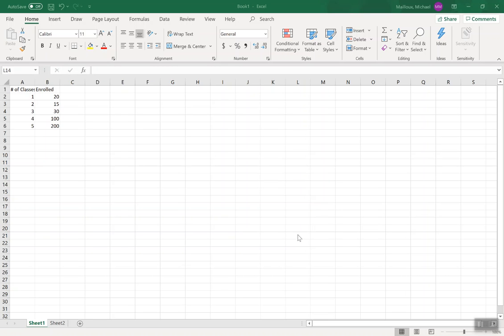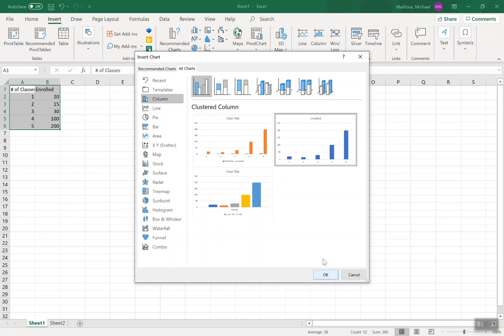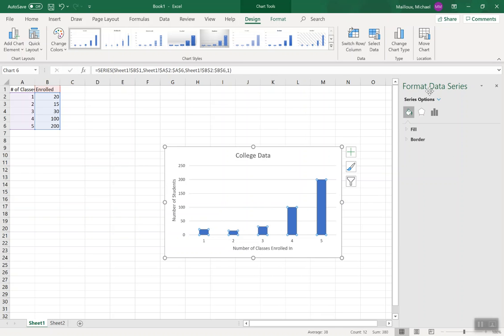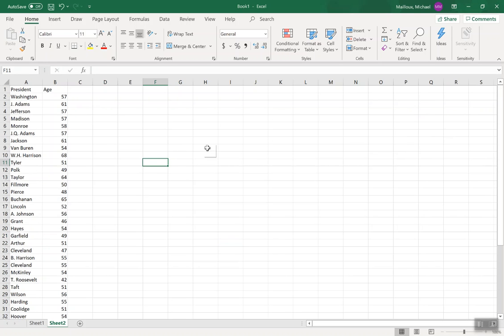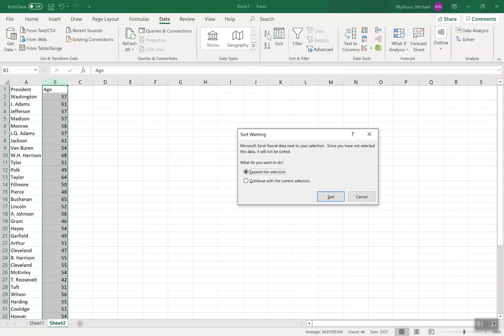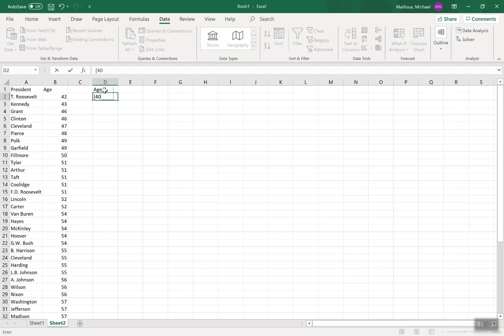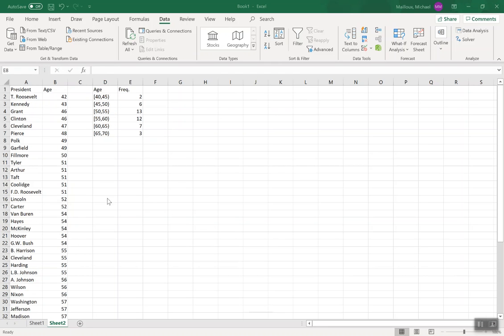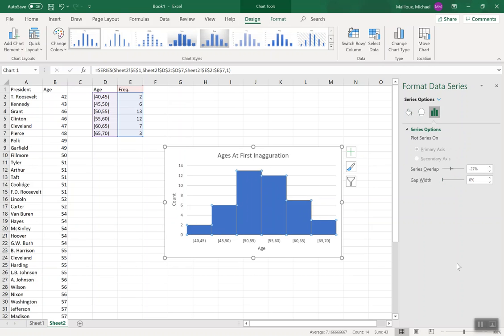Histograms | Excel Tips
As of now, while Microsoft Excel does has a histogram option it is clunky, hard to work with, and not always correct in how it sorts data between bins. In this video, I show my work around for how to turn customizable bar graphs into histograms with a little cleverness.